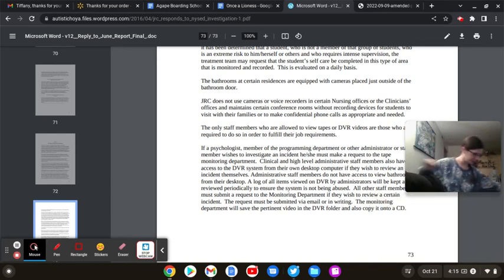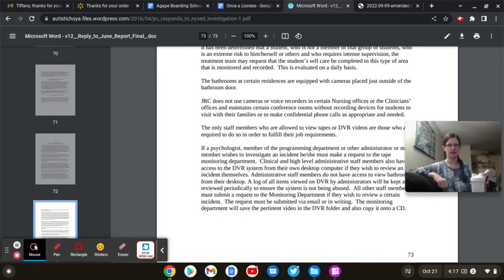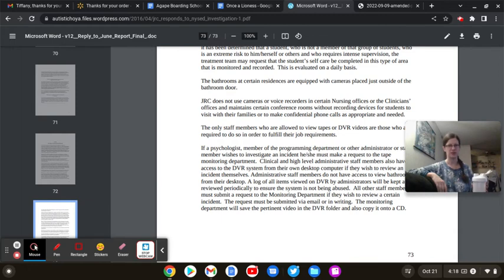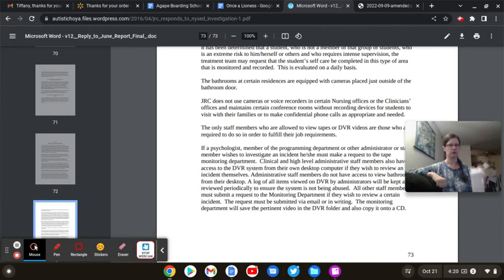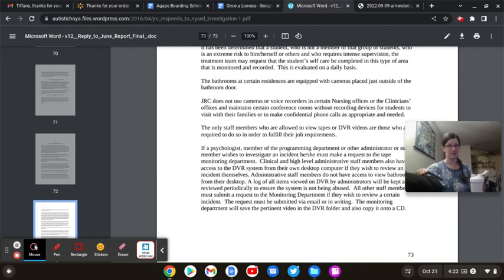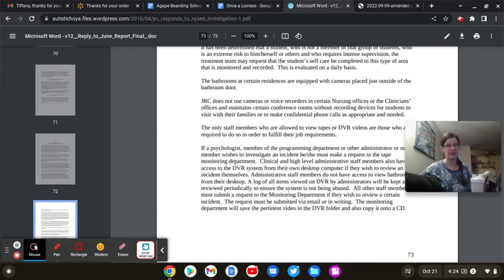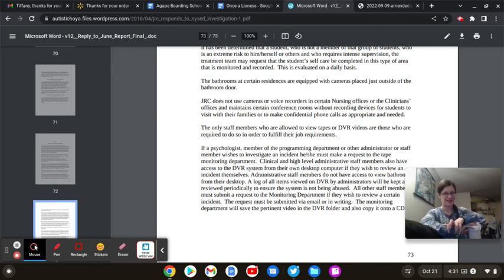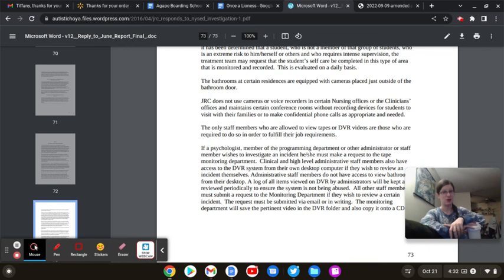POCBS: JRC's Response to NSED's 2006 Report P165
StopTheShock Info